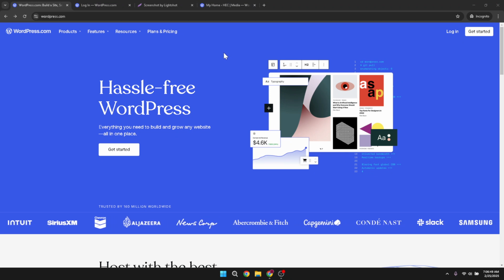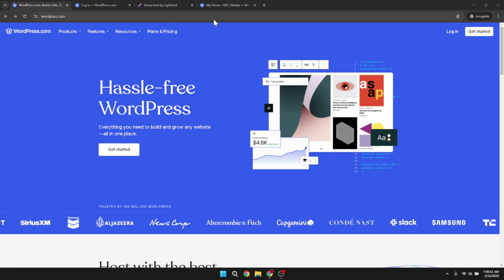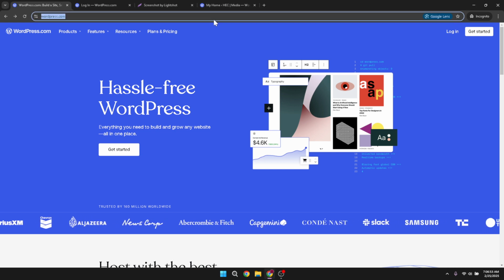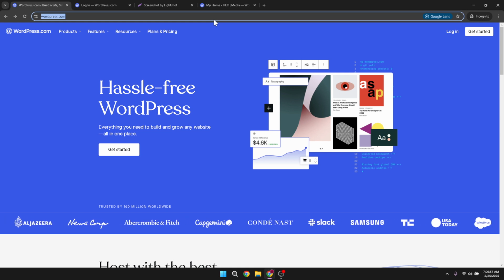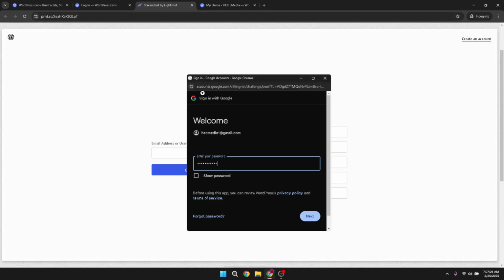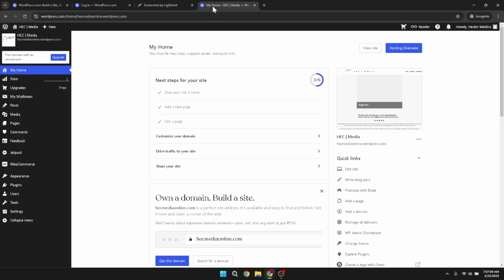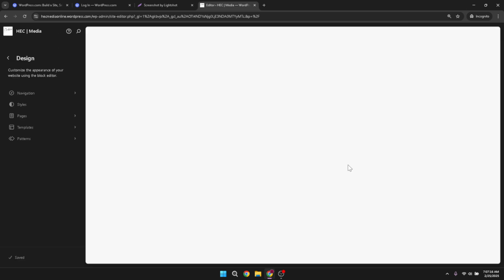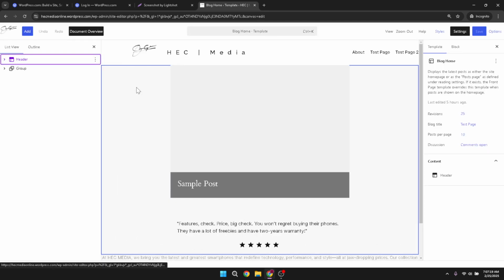How to Edit the Wordpress Header (Full 2025 Guide)